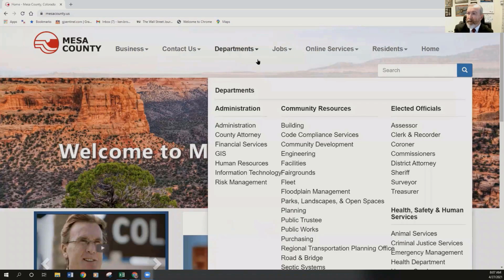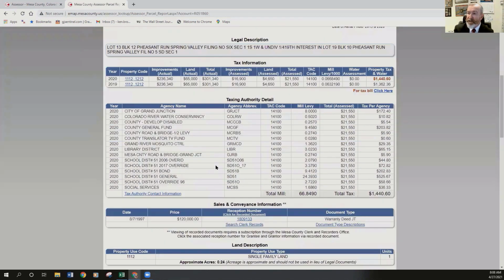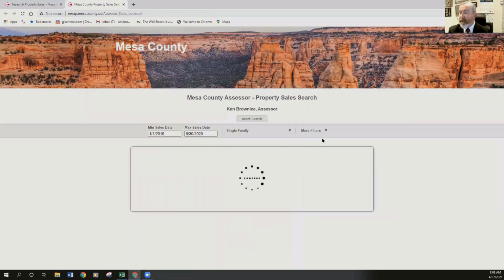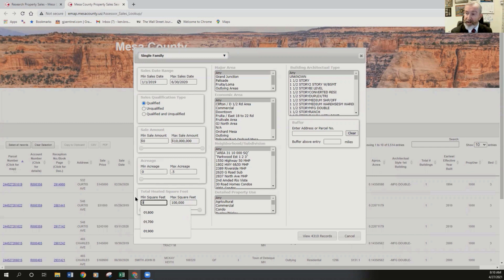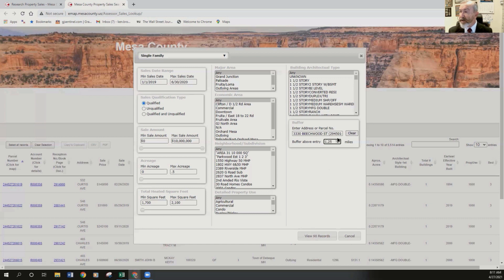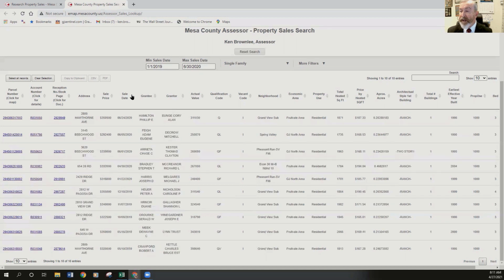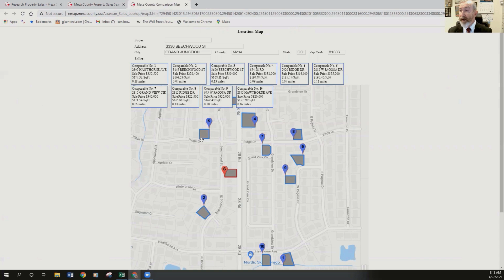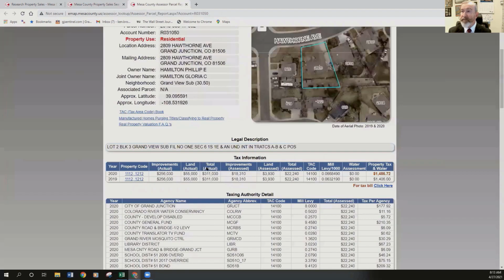How to find the value of your property by Ken Brownlee